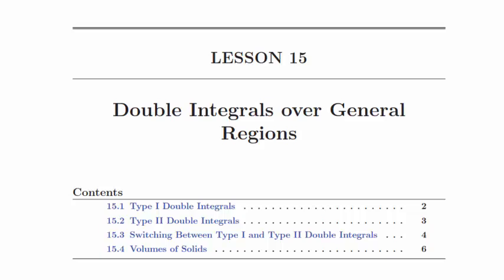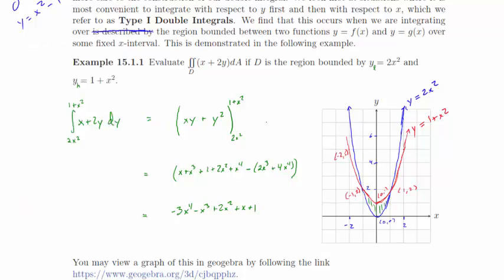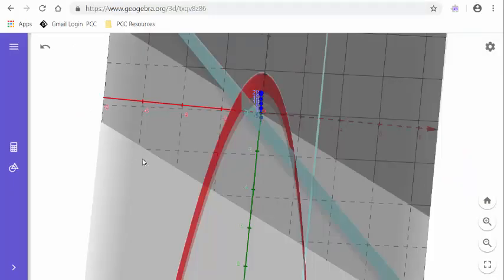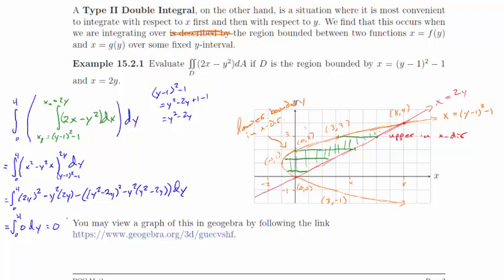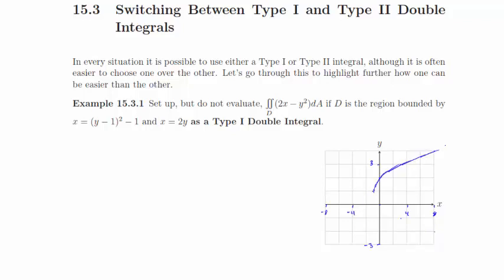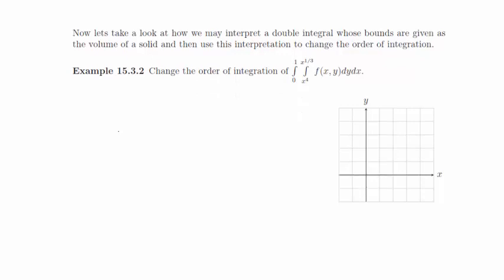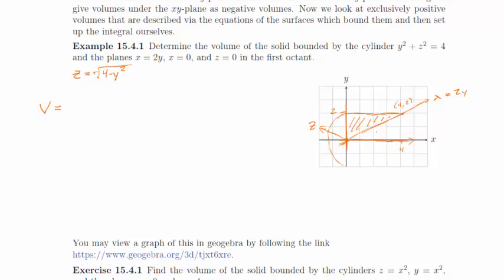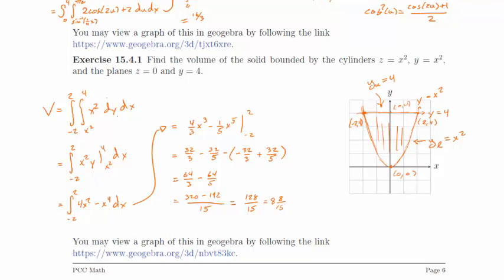MTH 254 Lesson15 Double Integrals over General Regions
This is Section 12.3: Double Integrals over General Regions for MTH 254 at Portland Community College.

In this lesson we will look at how to find the volume between a surface given by z=f(x,y) and the xy-plane over regions which are not rectangles. We will look at regions that are easier to integrate over with respect to y first and then x, called Type I double integrals. Then we will look at regions that are easier to integrate over with respect to x first and then y, called Type II double integrals. We will look at how to switch the order of integration and determine which way is easier. Finally we will look at setting up double integrals to find volumes of solids given descriptions via their boundaries.